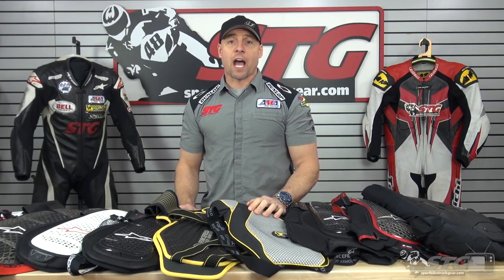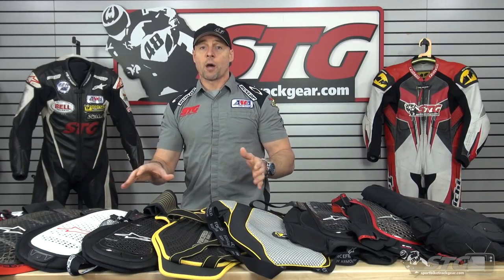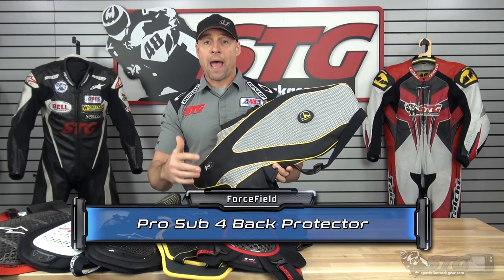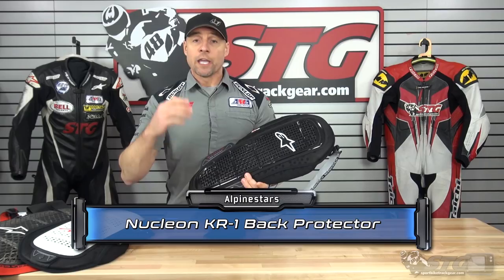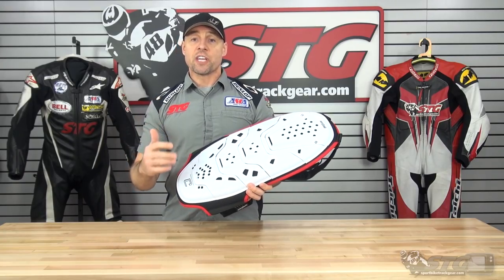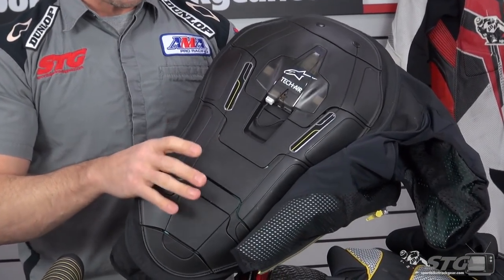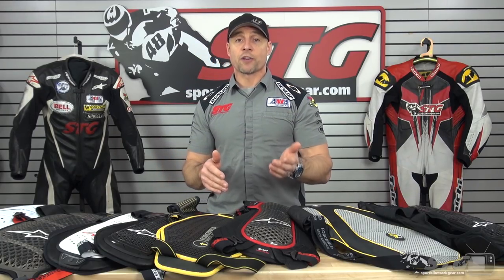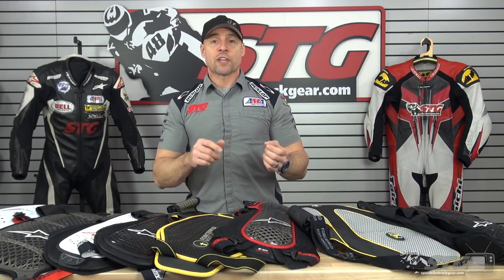The Best Motorcycle Back Protectors | Sportbiketrackgear.com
The Best Motorcycle Back Protectors

We've narrowed it down for you, and here are the best sportbike back protectors you can buy. We will compare the Alpinestars KR-1, KR-R, KR-3, KR-Cell, the ForceField Pro L2K EVO, ForceField Sub 4, and the Cortech Latigo back protector. We recommend all of these back protectors and our goal is to show you the pros and cons of each of these, to help you choose the back protector that is right for you.